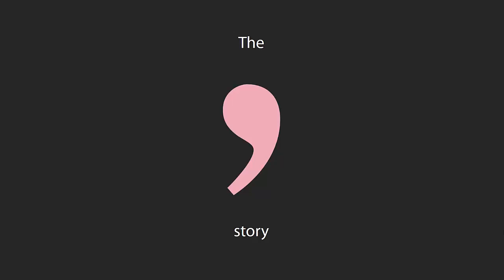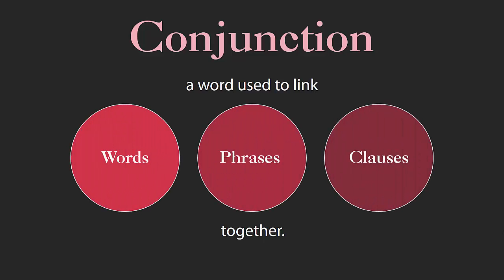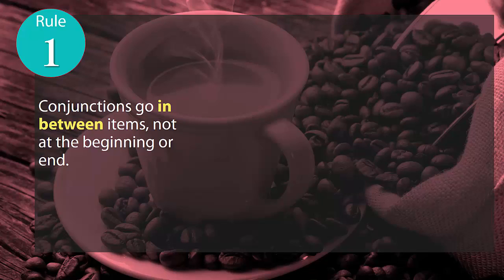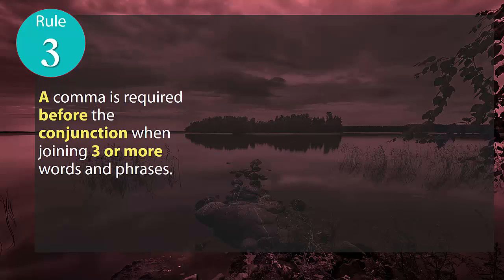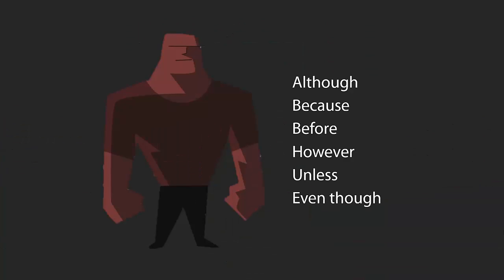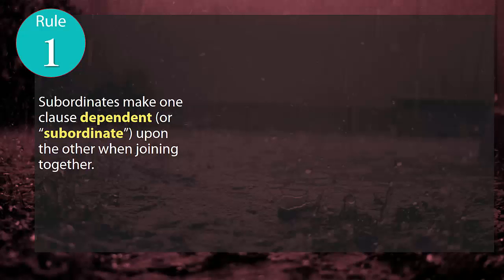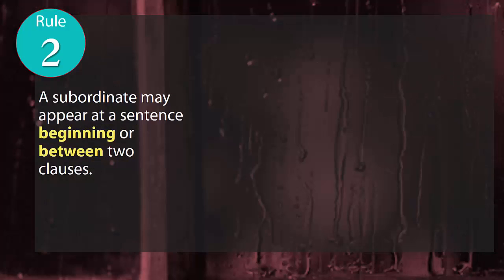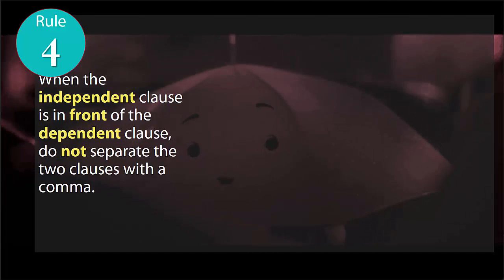English Language - Conjunctions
This video is used to explain the idea of the grammar component of conjunctions for the English Language. Students are introduced to the concept of conjunctions from English newspapers in Singapore and then expected to identify the FANBOYS example of conjunctions and use it for their editing exercises as well as to edit their essays.

The video is divided into three sections.
1. Comma
2. Conjunctions
3. Subordinates